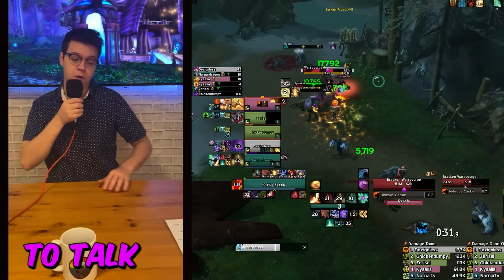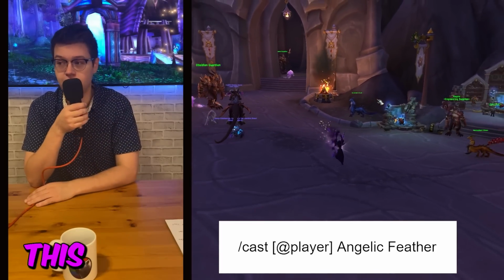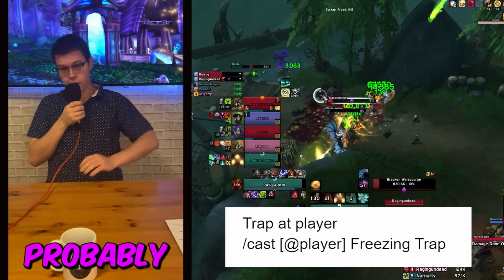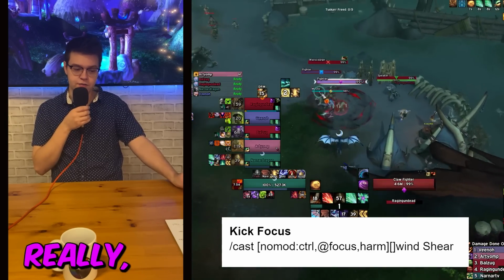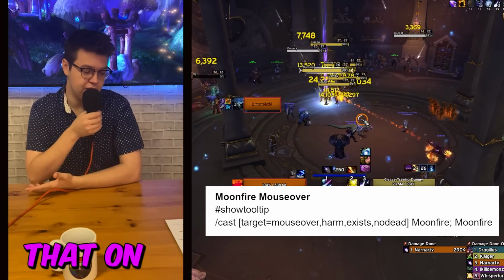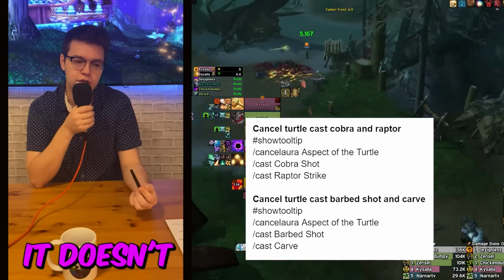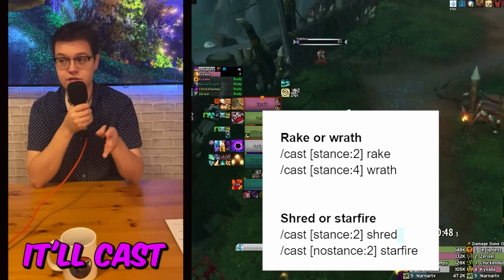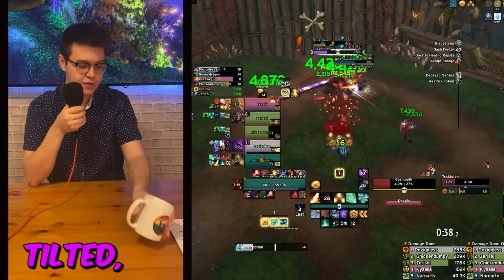MACROS will CHANGE YOUR LIFE (in wow at least lol)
Fancy new NarnarTV "DONT GET TILTED Mug!